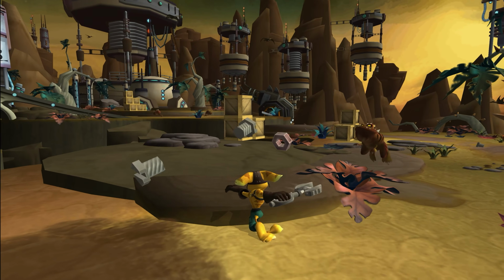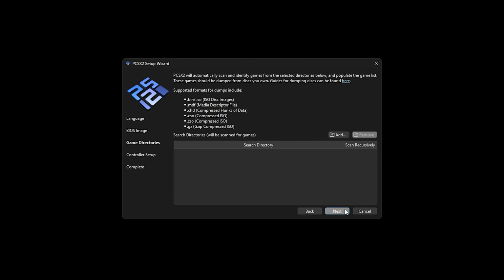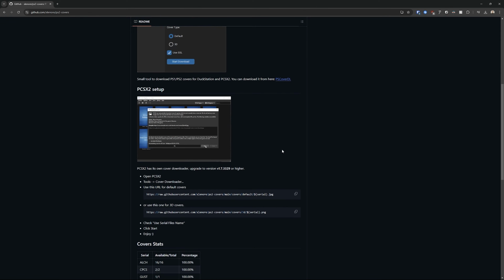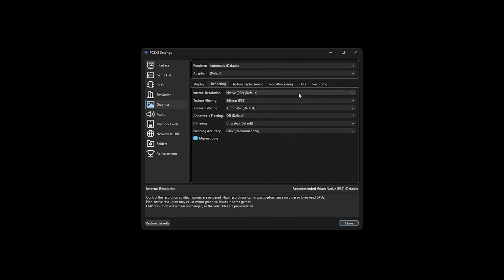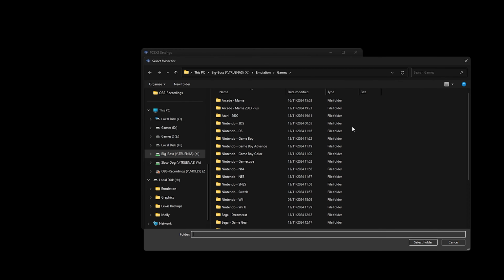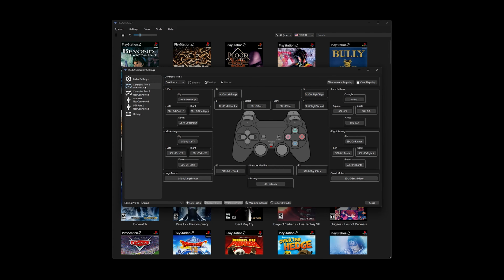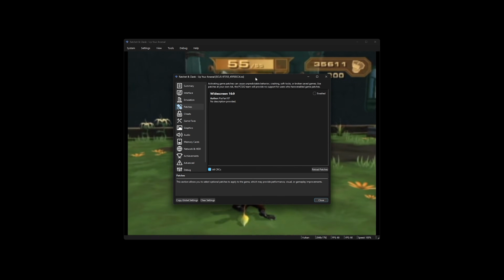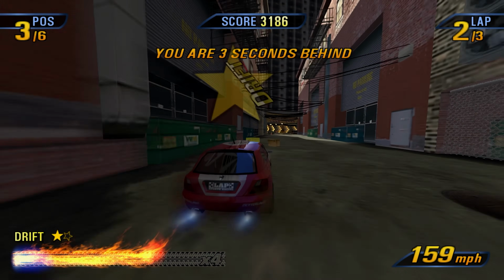Ultimate PCSX2 Setup Guide in 2025: Play PS2 Games on PC Easily!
🕒 Timestamps:
0:00 Intro
00:22 Installing PCSX2
2:52 Configuring PCSX2
9:22 Optimising Games